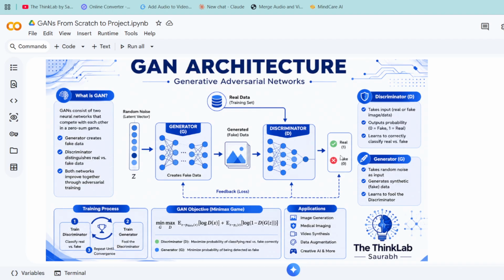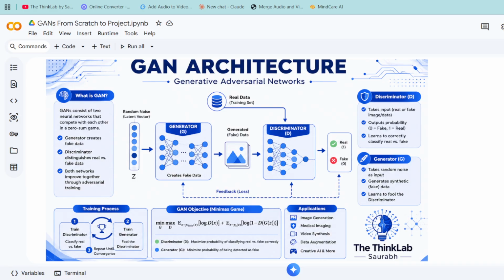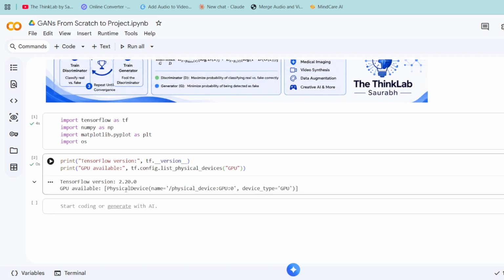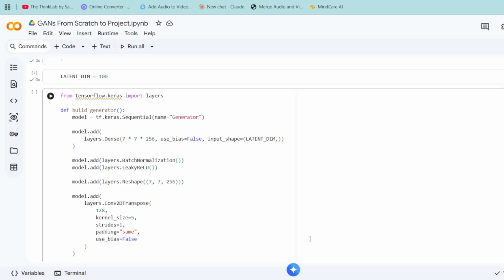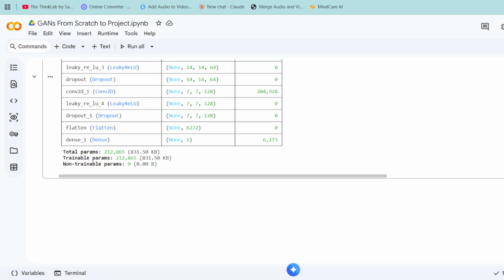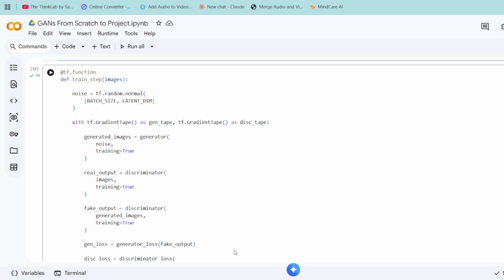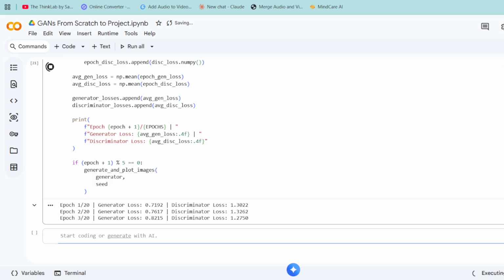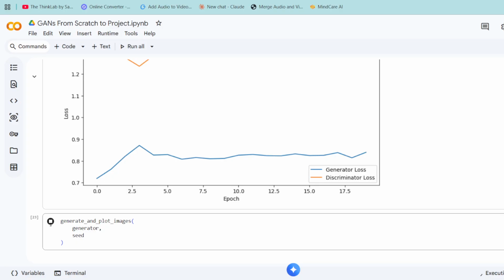🚀 GAN Architecture Explained: From Random Noise to Realistic Data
Generative AI is not only about predicting — it is about **creating**.

One of the foundational architectures behind generative AI is the **Generative Adversarial Network (GAN)**.

A GAN consists of two neural networks:

🔹 **Generator (G)**
Creates synthetic data from random noise.

🔹 **Discriminator (D)**
Tries to distinguish between real data and generated data.

The interesting part is the **adversarial learning process**:

**Random Noise → Generator → Fake Data → Discriminator → Real/Fake Prediction → Feedback → Model Updates**

As training continues:

✅ The Generator learns to create increasingly realistic samples.
✅ The Discriminator becomes better at identifying fake samples.
✅ Both networks improve through competition.

### 🧠 GAN Training Process

1️⃣ Train the Discriminator using real and generated data
2️⃣ Train the Generator to fool the Discriminator
3️⃣ Calculate losses and update both networks
4️⃣ Repeat the process until the Generator produces realistic samples

### 💻 In my GAN tutorial, I cover:

• GAN fundamentals
• Generator & Discriminator architecture
• Latent vectors and random noise
• GAN loss functions
• Adversarial training
• DCGAN implementation using TensorFlow/Keras
• Image generation with MNIST
• Training and loss visualization
• Saving and loading the trained Generator

GANs are a great foundation for understanding more advanced generative models such as **DCGAN, Conditional GAN, WGAN, WGAN-GP, StyleGAN and CycleGAN**.

📌 **Key takeaway:**
A GAN doesn't simply learn to copy training data. It learns a data distribution and uses that knowledge to generate new samples.

I created this infographic to make the GAN architecture easier to understand and remember.

**What would you like to learn next — DCGAN, WGAN-GP, or a real-world GAN project?**